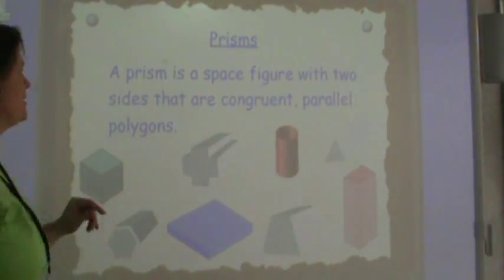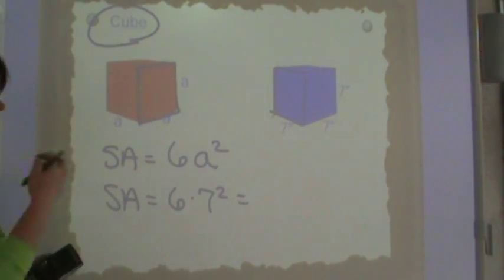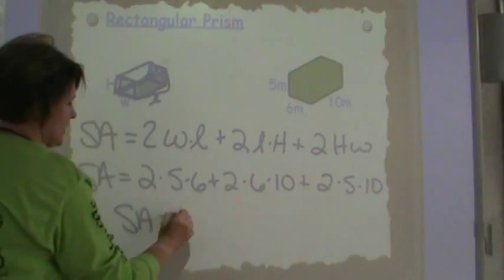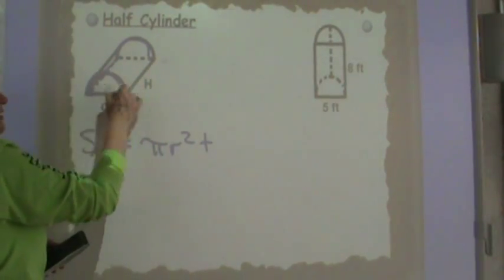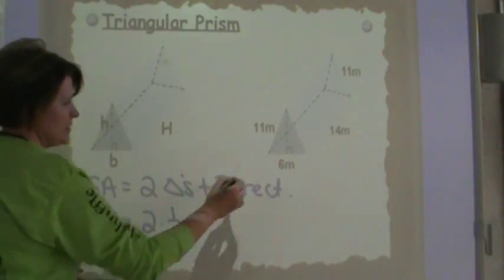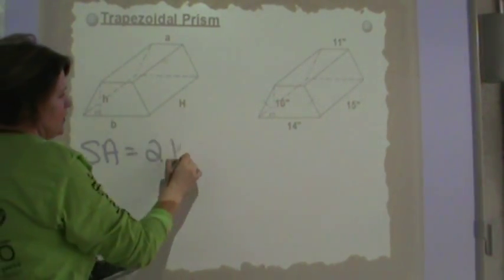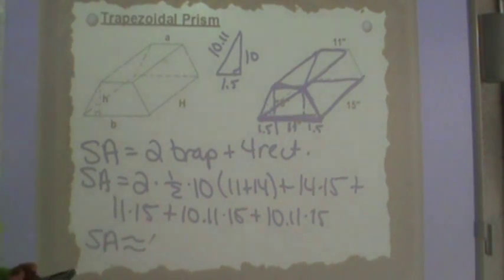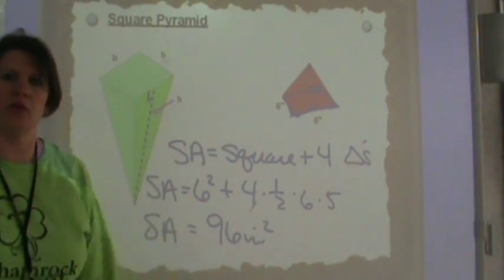9 5 video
Surface area of prisms and pyramids